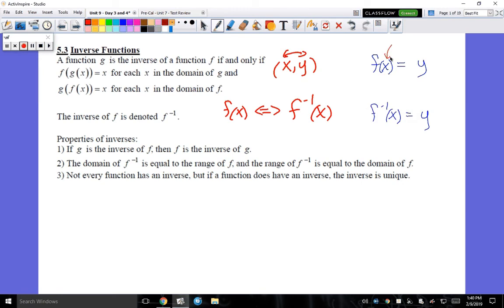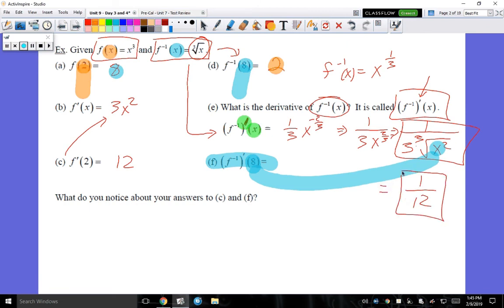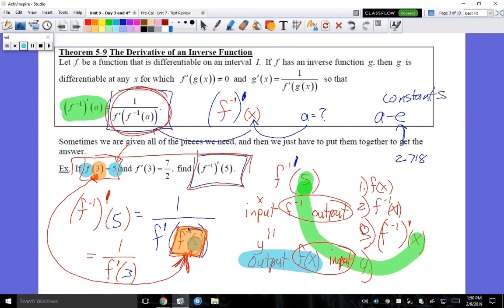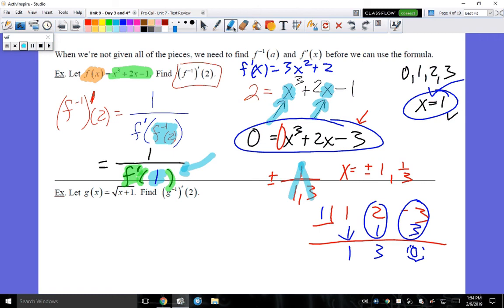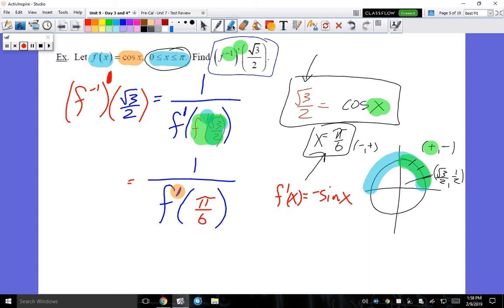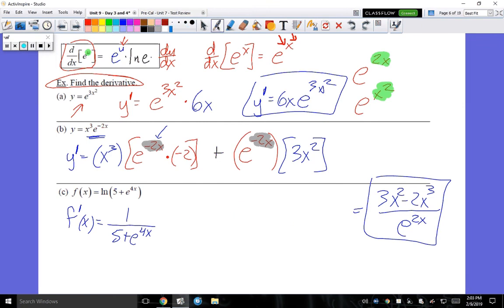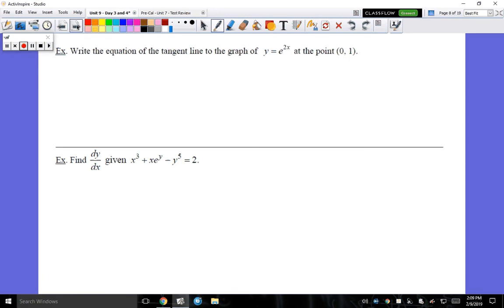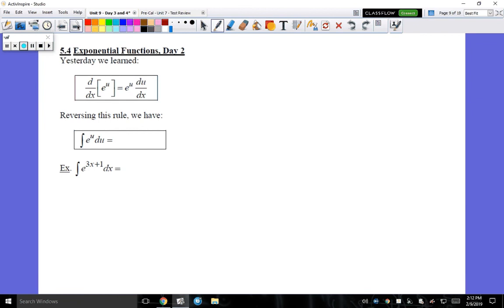AP Calc AB | Unit 9 - 2nd FTOC, Functions Defined by Integrals, Natural Logs (Day 3)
2nd FTOC, Functions Defined by Integrals, Natural Logs (Day 3)